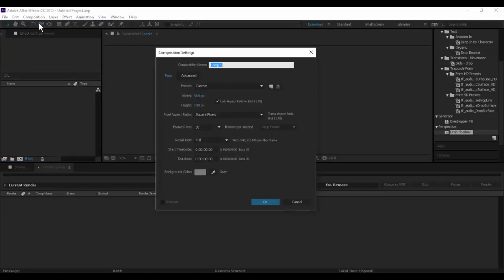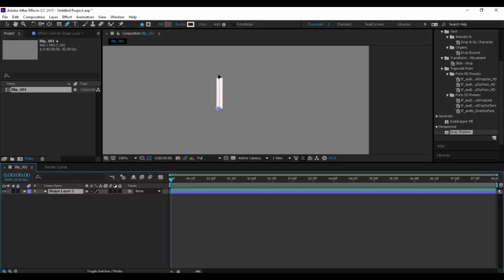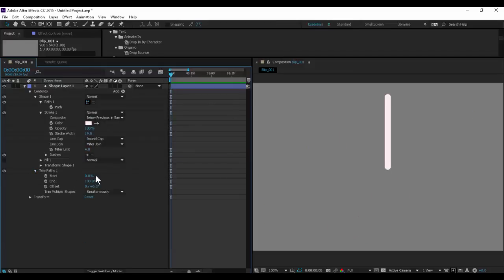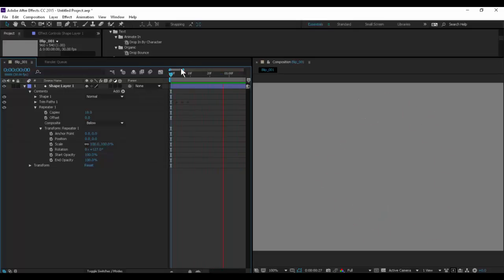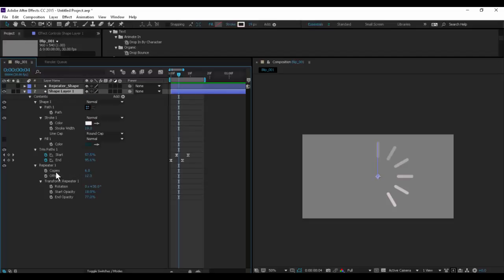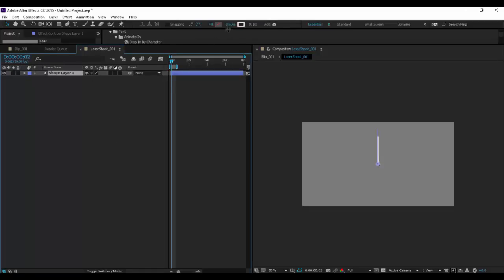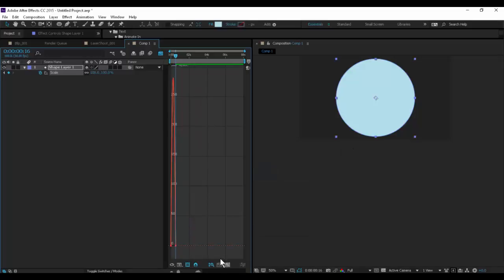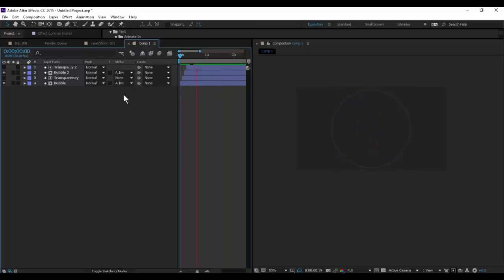2200 TitleBumper Blips 01